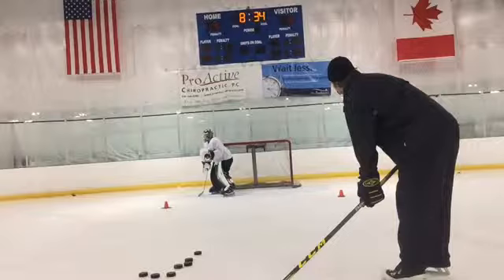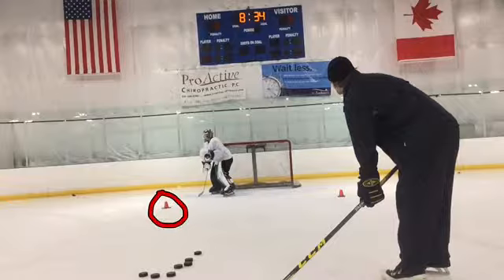3E Goaltending Goalie Training - Basics #23: Post Skating With Shot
Basic breakdown of shuffling post to post with a save selection